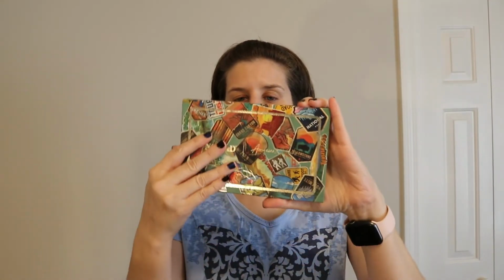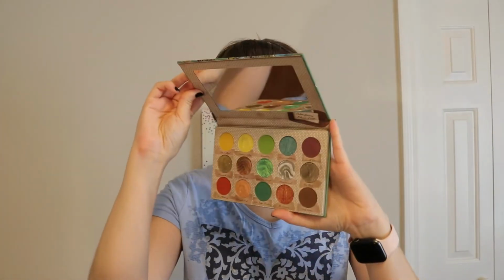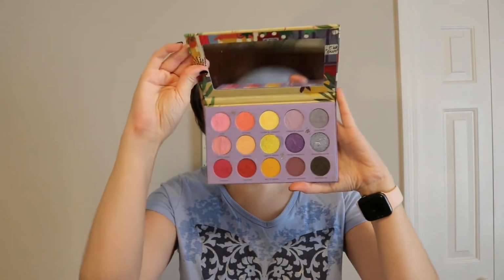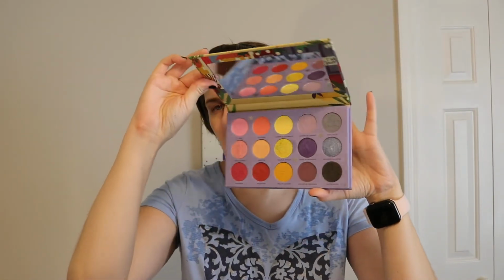What I overpacked for my trip to Florida!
As somebody who has a "what if" mentality,  I have a tendency to over pack.  Here is what makeup I packed to take to Florida, and a mini rant at the end.

About Me: Age: 41
Location: Georgia
Skin: Fair, Warm, Dry, and Sensitive.
Camera Used: Canon T6I
Microphone: Rode VideoMic GO LightWeight On-Camera Microphone